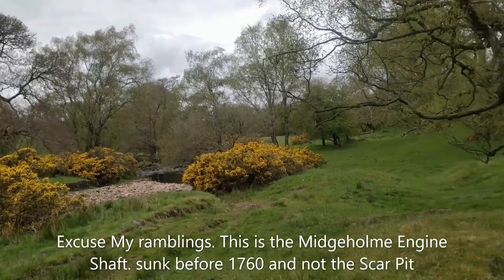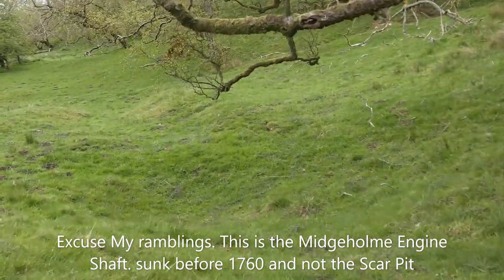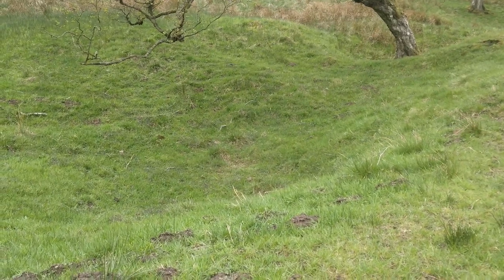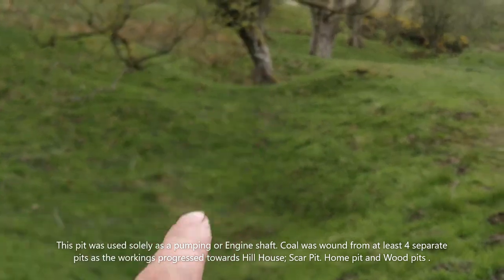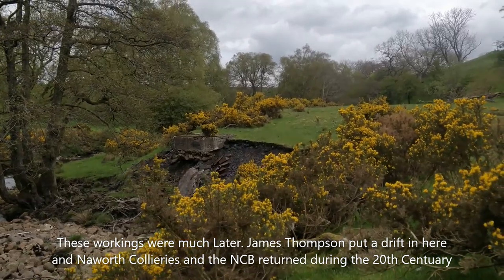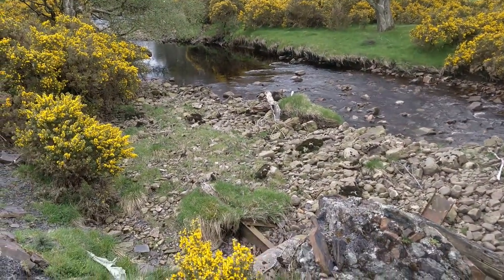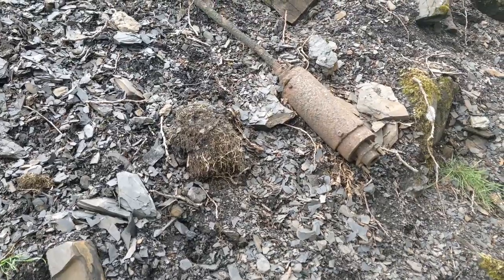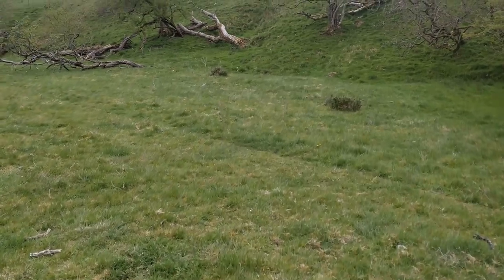midgeholme bob gin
Midgeholme colliery on the Northumberland/ Cumberland boarder predates 1612. It was worked from Multiple shafts to various seams and differnt locations over the years. Serious development was underway during the 1730's along the Blackburn, which is the county boundary.

100 years later the colliery was drawing coal from the King Pit at High Midgheolme and was connected to Brampton by a main line railway. A few years later Stephenson's Rocket was purchased for use on the line. The pit closed 1893/94 but had several partial re openings before the NCB finally halted operations in 1953.

This Video concentrates on the Midgeholme Engine shaft which predates 1760 and possibly goes back to 1739. Forgive my ramblings as I was thinking on the hoof for some of this because I previously thought the Engine shaft was where the Scar pit was.